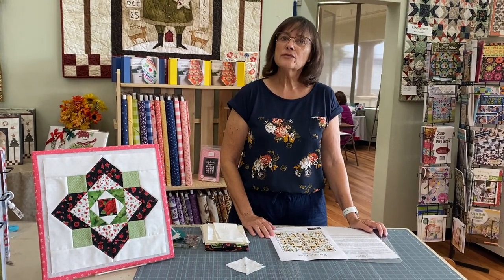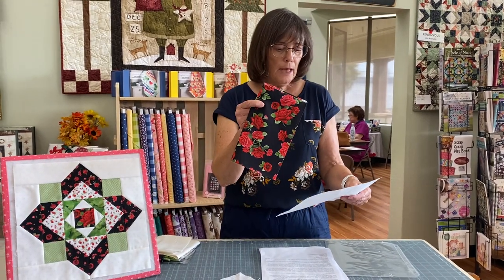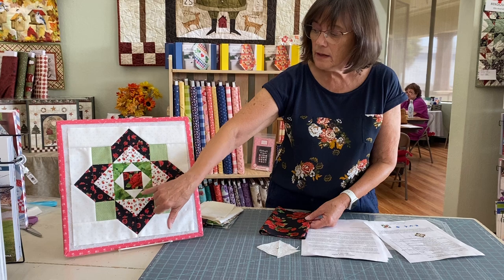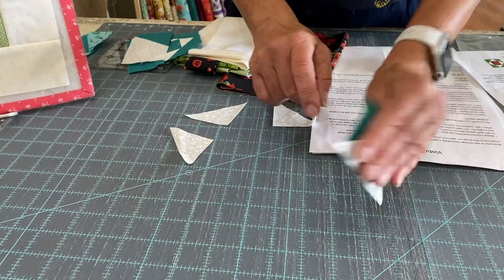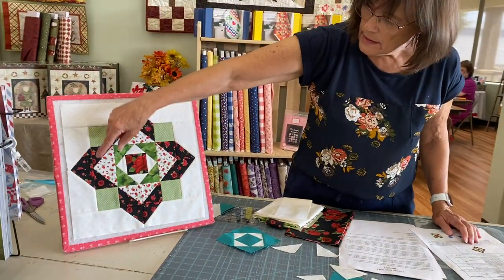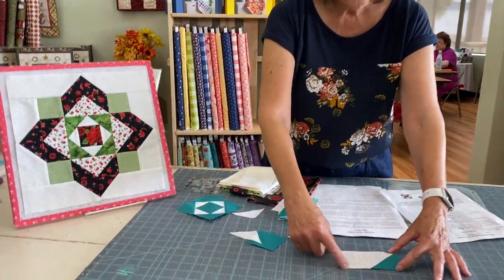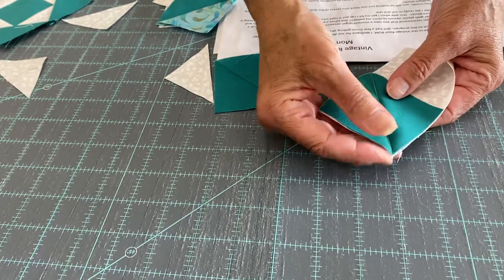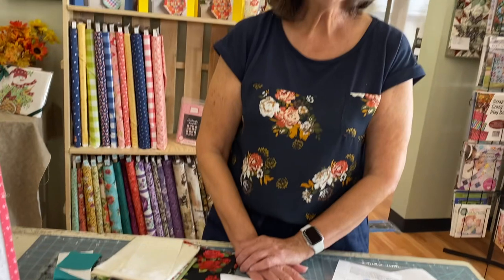Vintage Rose BOM - Month 1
Julie from Fabric Garden in Sacramento demonstrates making month 1 of this beautiful Block of the Month.

Right now we do have room for a few more people to join us.